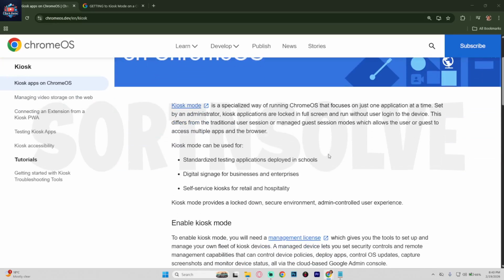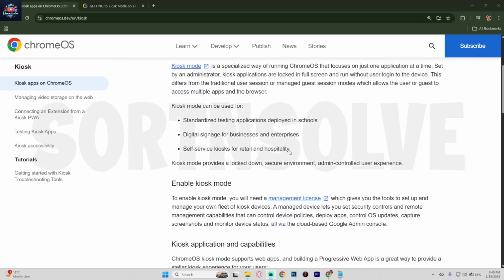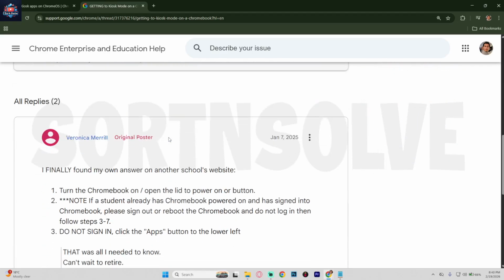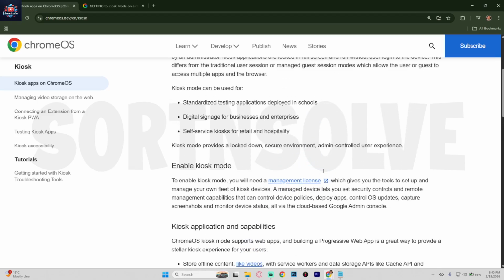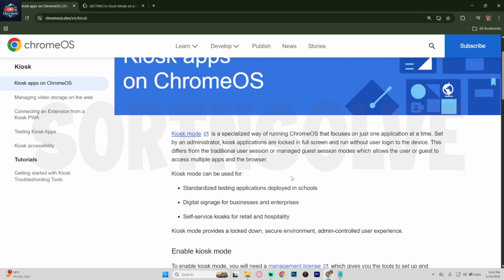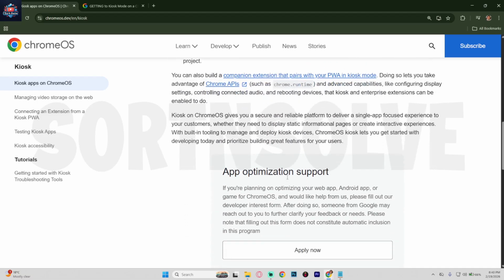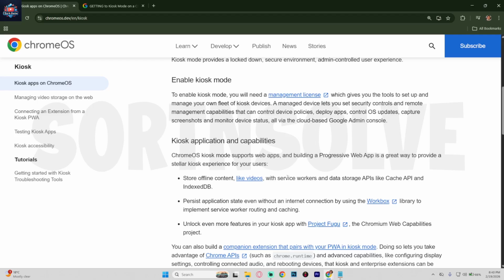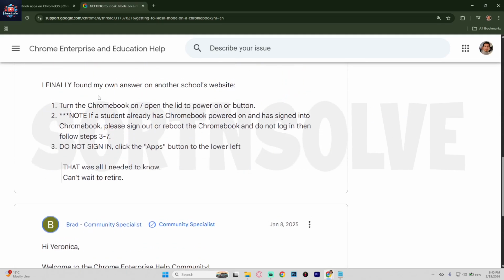How to Use Chromebook in Kiosk Mode - Easy Guide